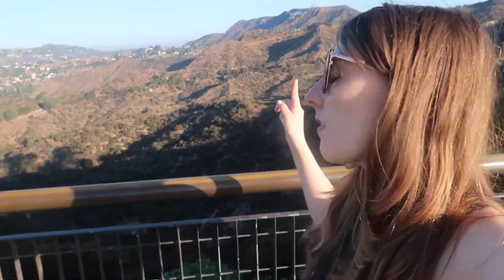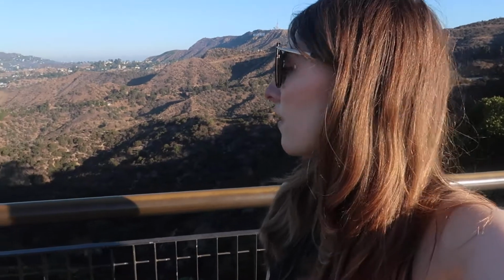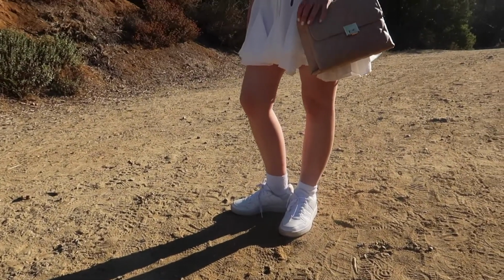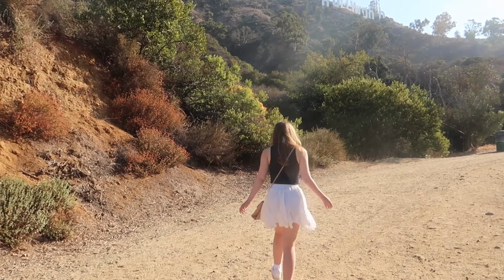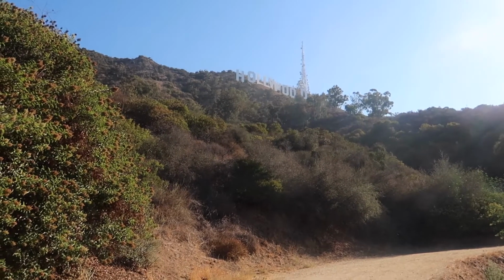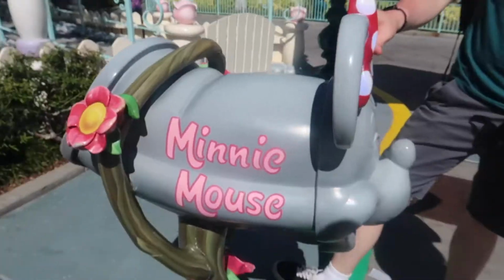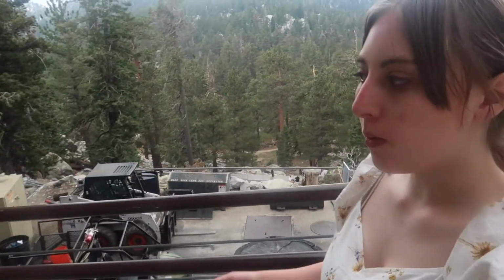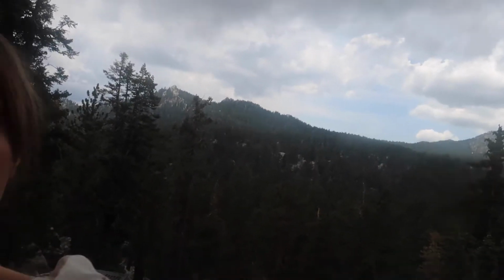The Most Instagrammable Places in Los Angeles, Disney, and Palm Springs// Mikaelas Guide (Reupload)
Hey guys!  Here's a video on some instagrammable places from my trip to California.